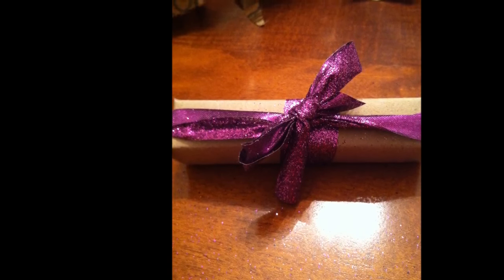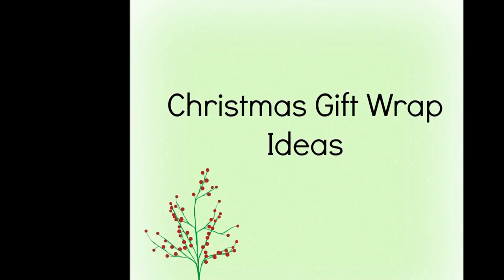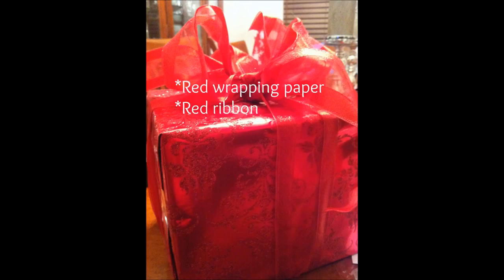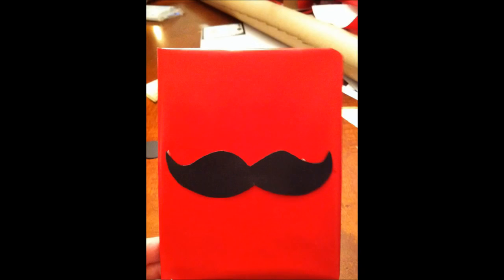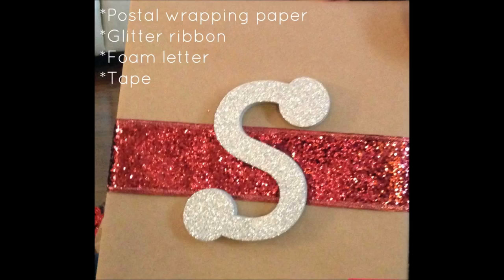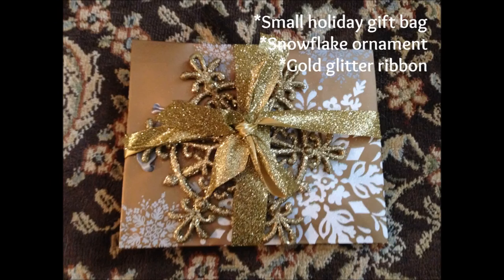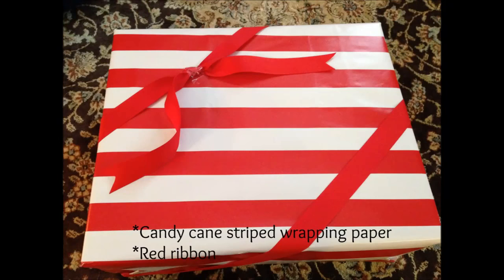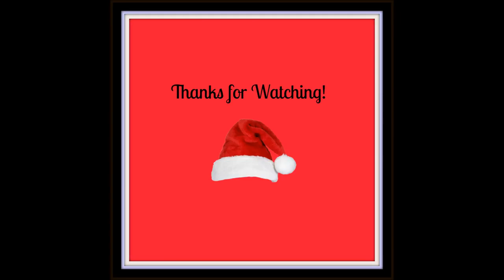Easy Ideas for Wrapping Christmas Presents! | The Green Notebook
This is an older video but thought it was worth sharing this time of year!

Music in this video, courtesy of YouTube Music Library

All 🔸VIDEOS🔸 are recorded using an iPhone 6s Plus.

Video editors I use (not all at once - haha!):
- iMovie
- Videoshop
- IntroMate
- Video Cover
- Chromic
- Pocket Video